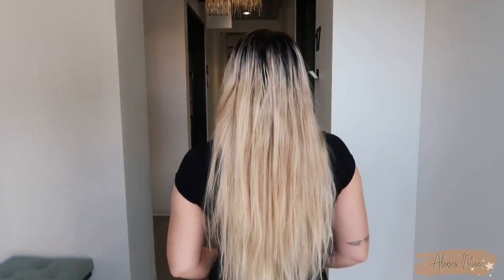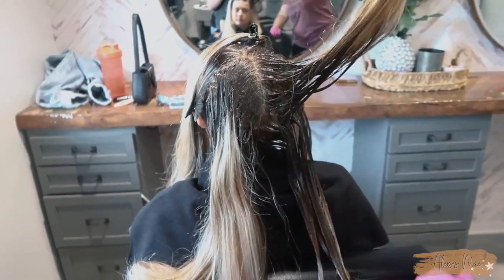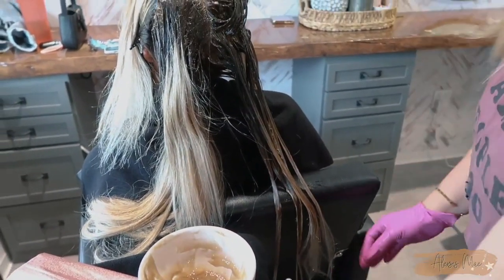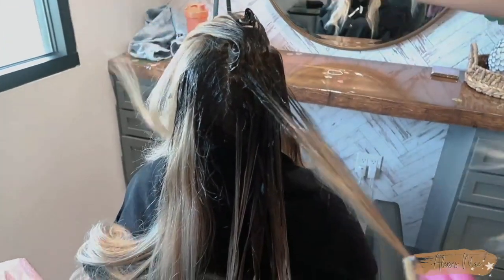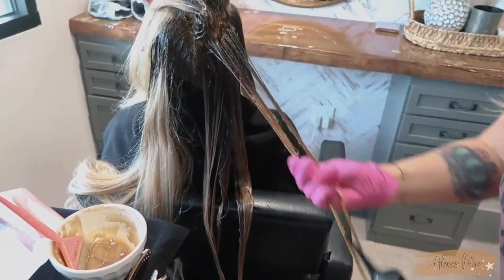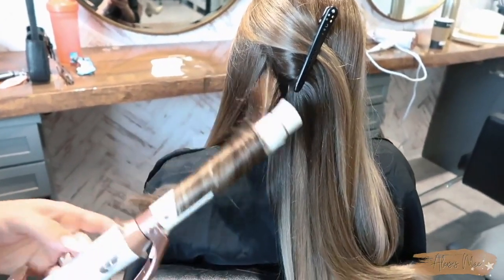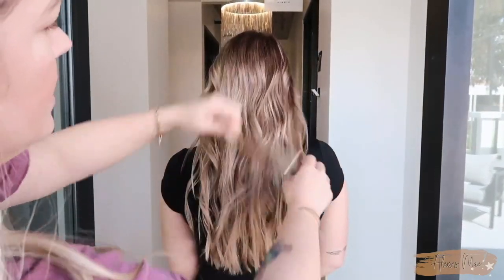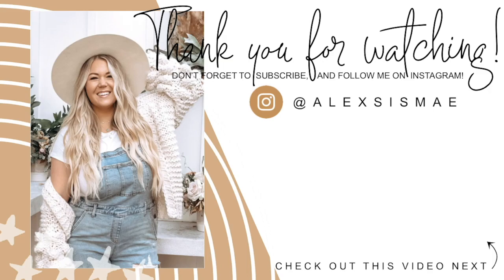Base Bump Lived-In Blonde Hair Color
Here is another hair transformation, taking my client Gracie from a grown out highlight blonde to this gorgeous dimensional lived-in blonde. I’m excited to share this quick tutorial showcasing when a base bump is actually a GOOD idea- normally I dont do this but after consulting with Gracie she said she loved the idea of having a lighter base and liked the idea of warmth at her base. Follow along and see how I did her process!

Color Formula—
Zone 1: here we did the base break using Redken ColorGels 7NA 20gr + 5NA 10gr + 8Na 10gr + 7NN 20gr + 20vol 60gr
Lowlight: Redken Shades EQ 07NW + Processing Solution
Highlight: Redken Shades EW 09Gi + 09Gb + Processing Solution 1:1r

Styled with the T3 1” Clip Barrel
Monat Refinish Control Hairspray
Monat Dry Texture Spray

♥ FAQ:
I am a licensed cosmetologist Located in Orange County California
Camera- Cannon Mark II GX7